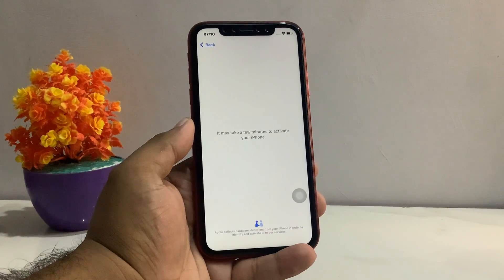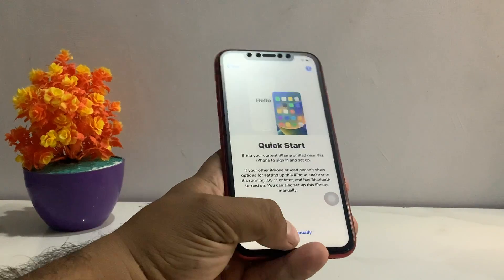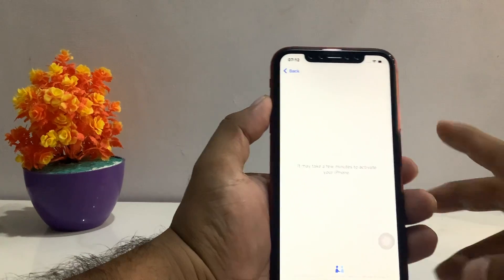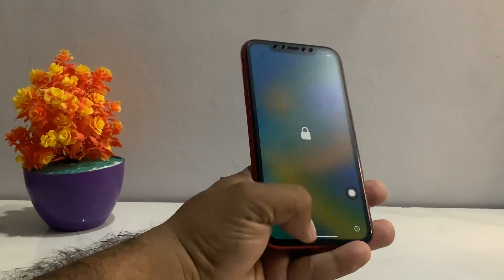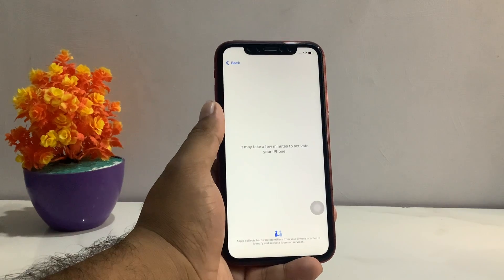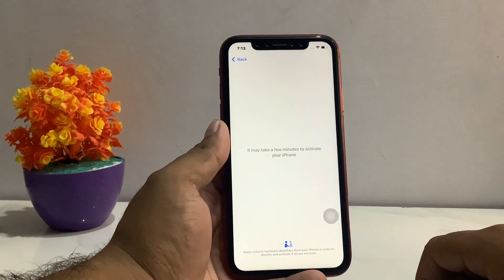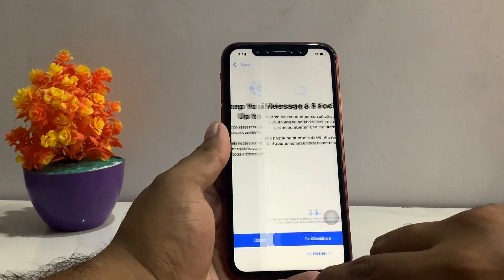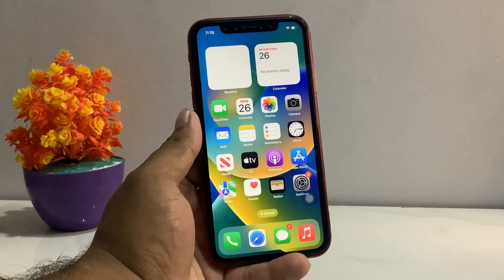Fixed iPhone Stuck iT May Take A Few Minutes To Activate iPhone -How To Fix iPhone Stuck On Activate